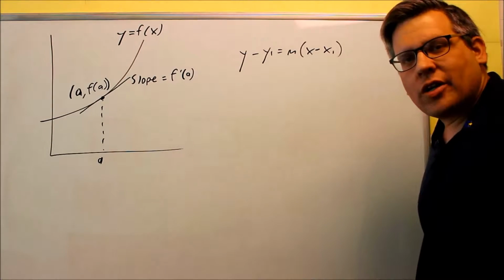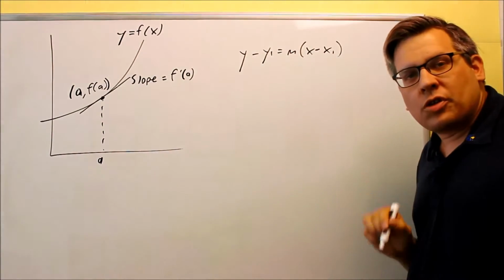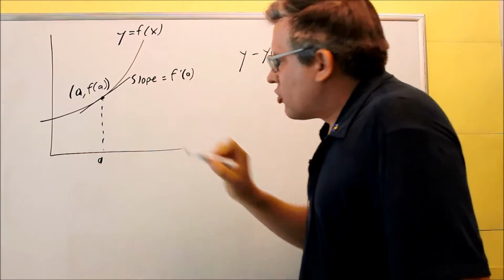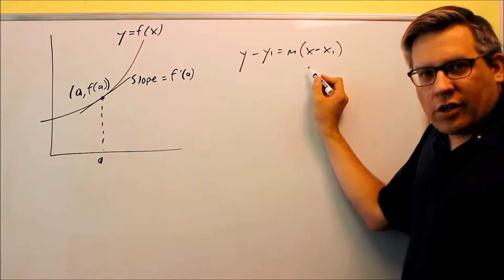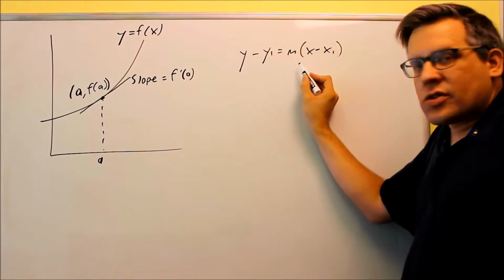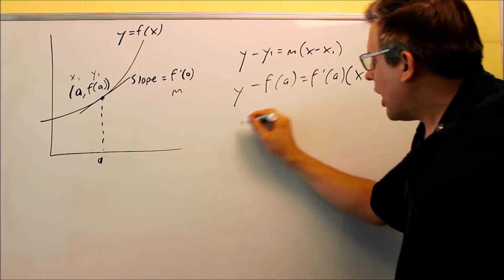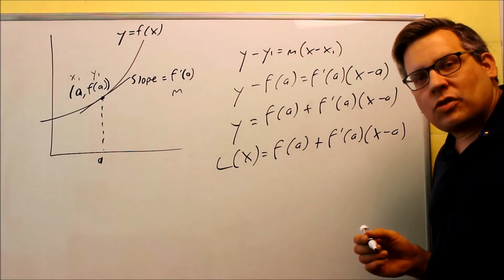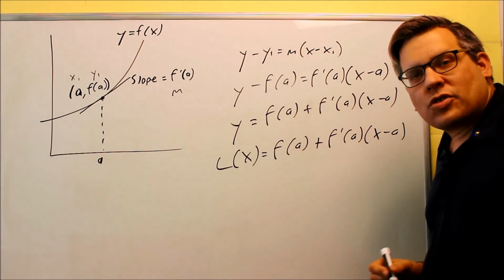Introduction to Linearizations